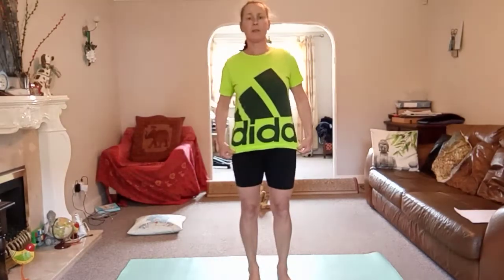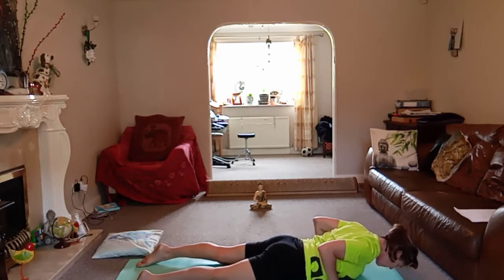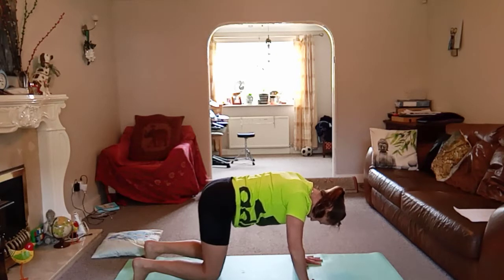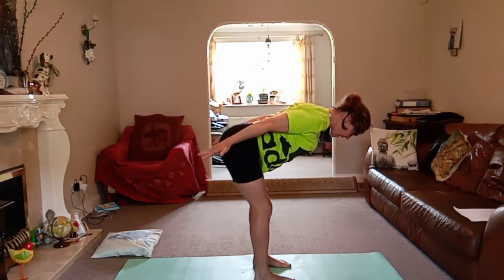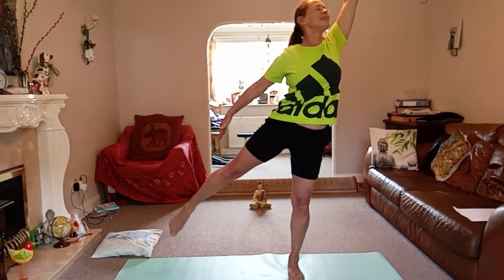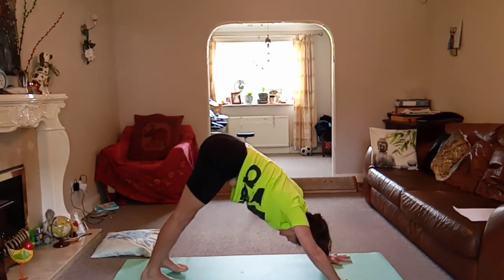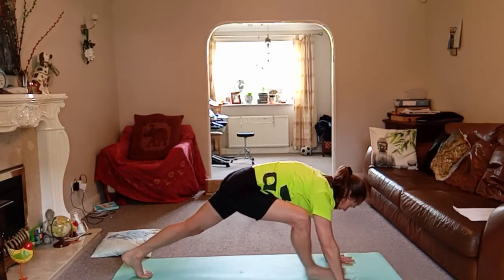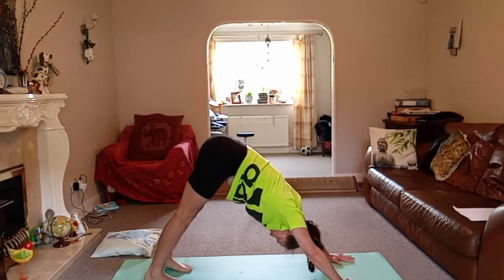Happy, Strong, Yoga Flow.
This class is quite a strong flow so enjoy and smile 😊🙏